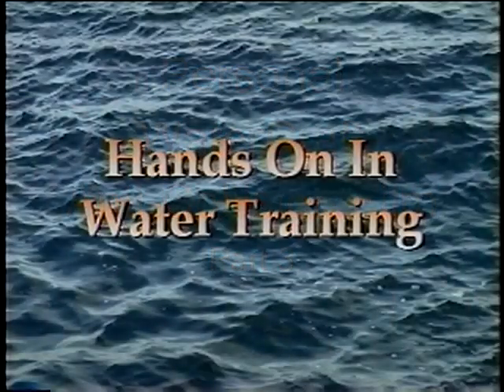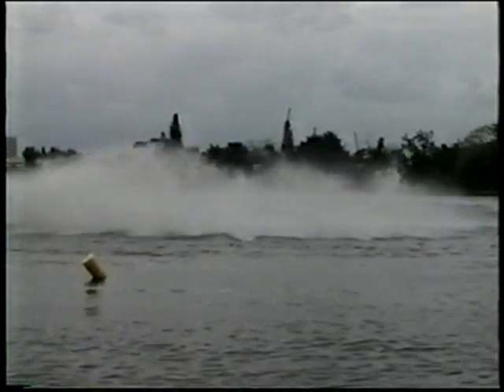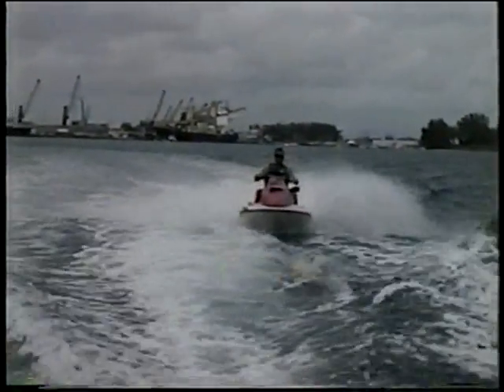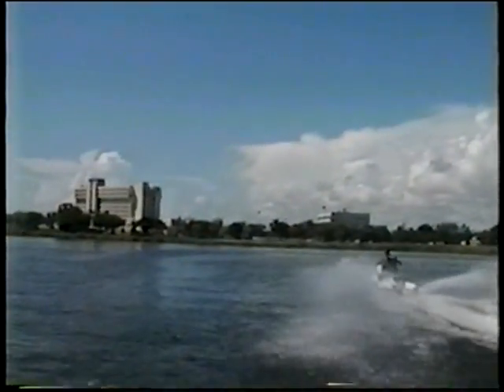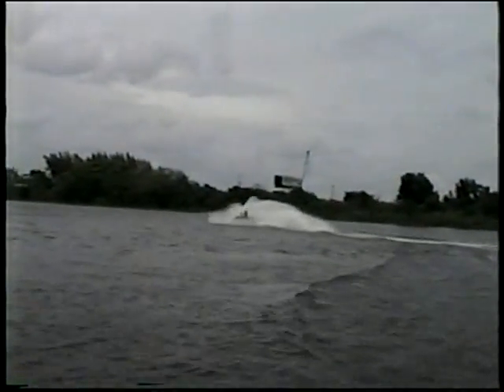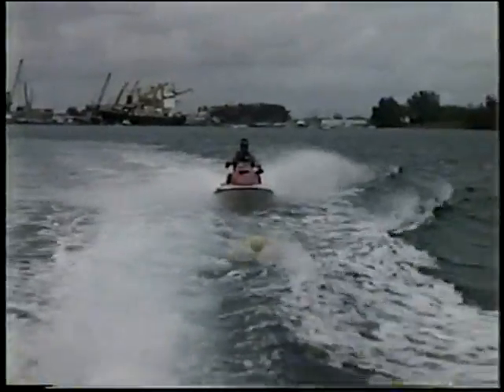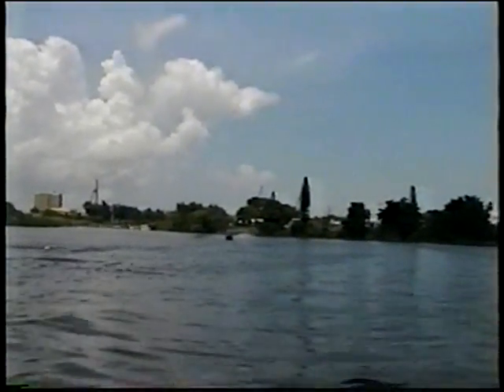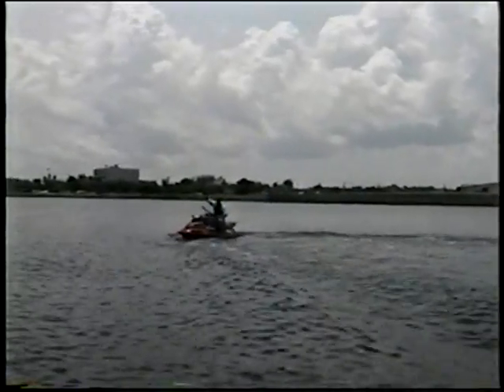IJBSA.ORG Personal Watercraft Anti Collision Film Part 3